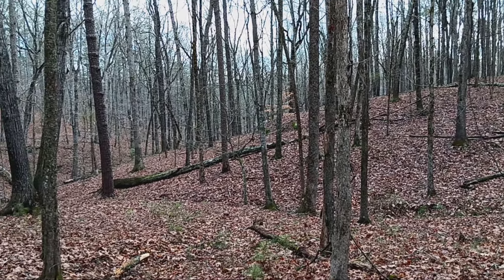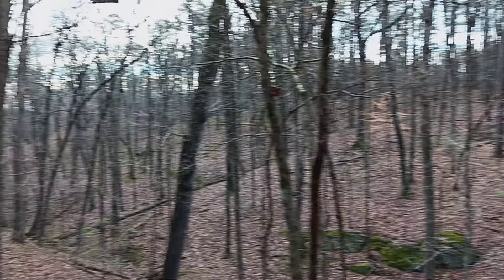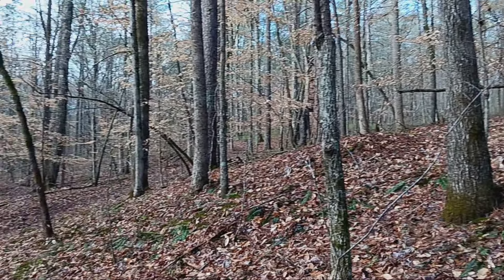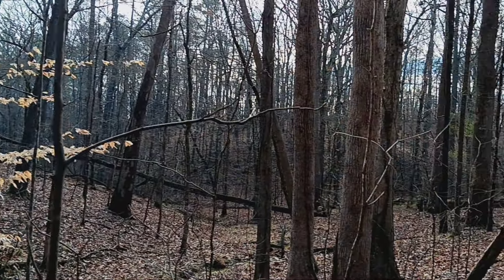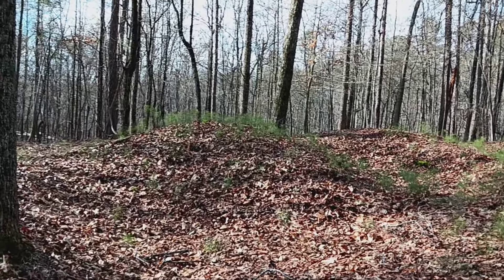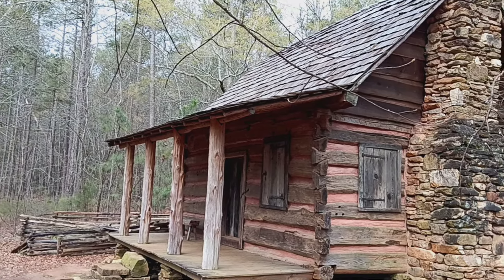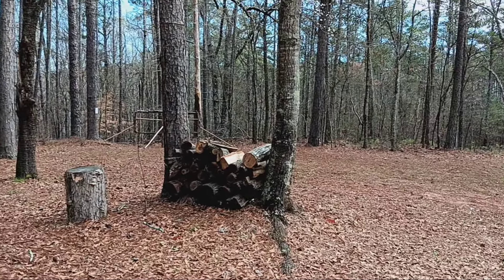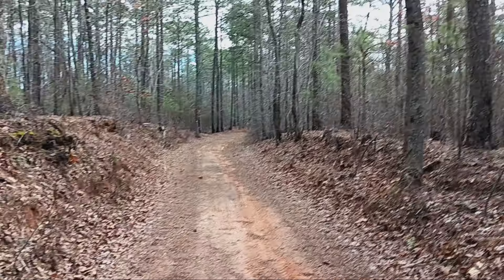Pickets Mill battle field Ga. Confederate turkey shoot.